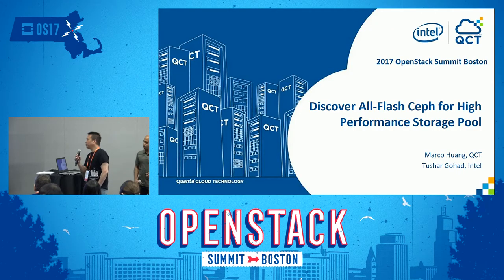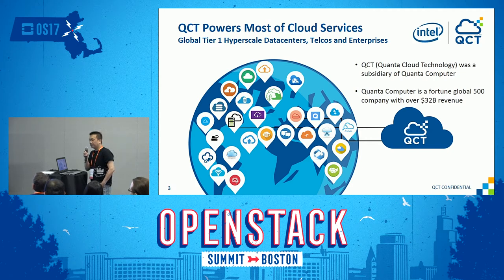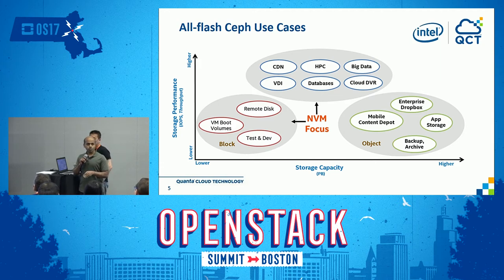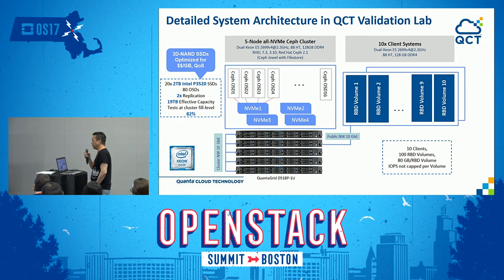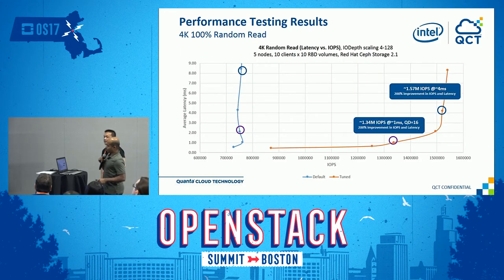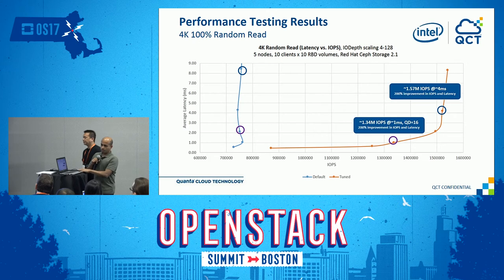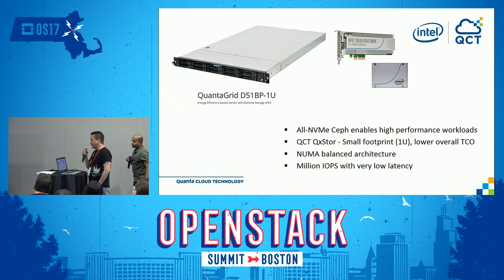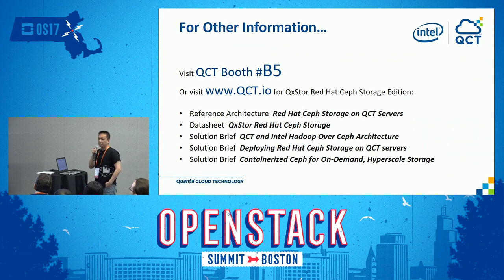Discover All-Flash Ceph for High Performance Storage Pool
NUMA topology in storage for OpenStack provide high-level control which help users minimize latency and maximize performance. According to our experience, users are keen to know how to make Ceph run faster for I/O intensive workloads. Many companies are looking for Ceph that can provide high IOPS to run databases or mission critical applications. In order to achieve certain IOPS per Ceph cluster, the configuration of Ceph parameters, PCIe SSDs and hardware plays a critical role. It also drives t